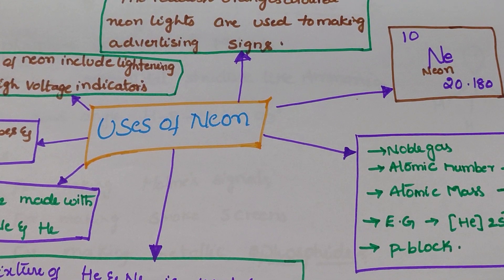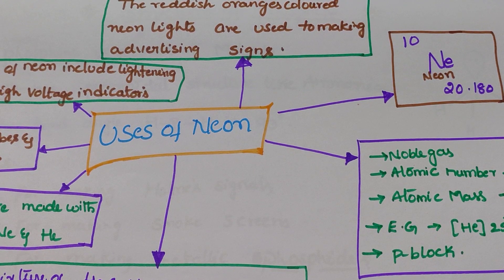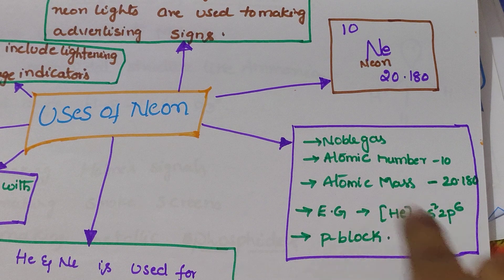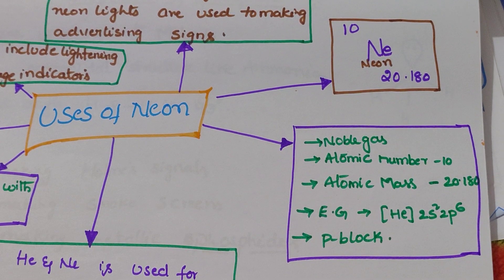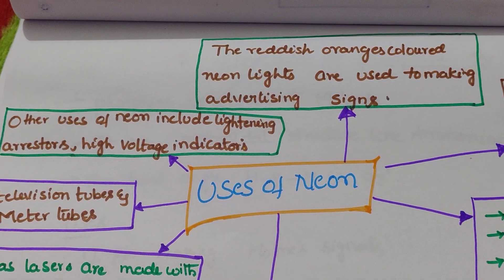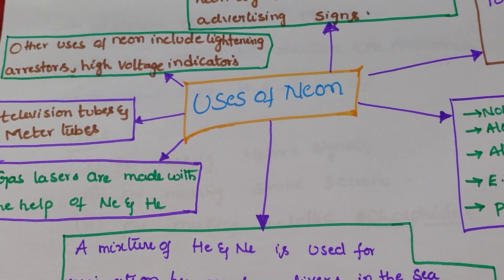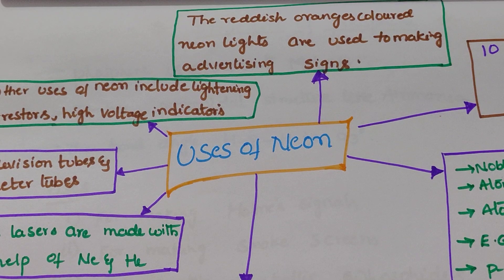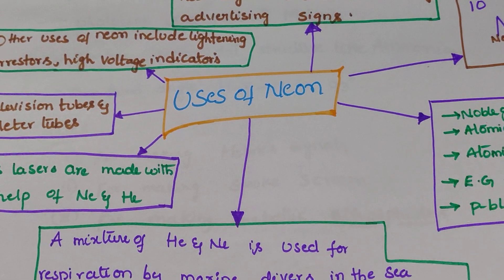Noblegases//uses$neon uses of Neon